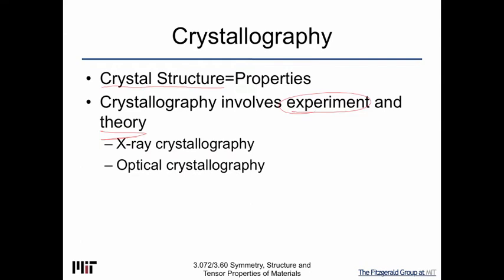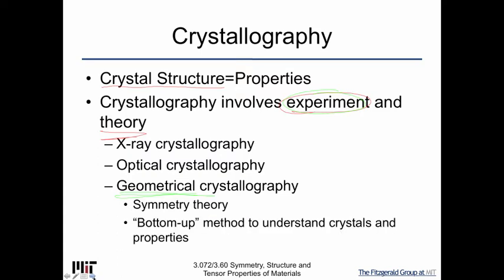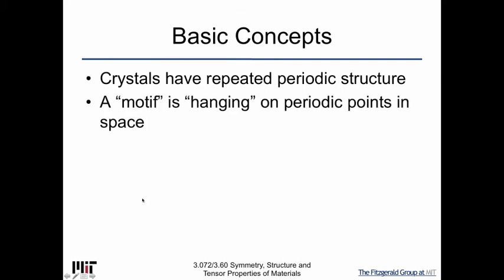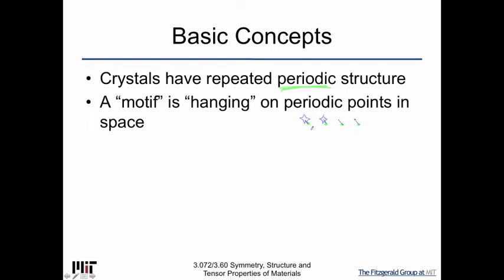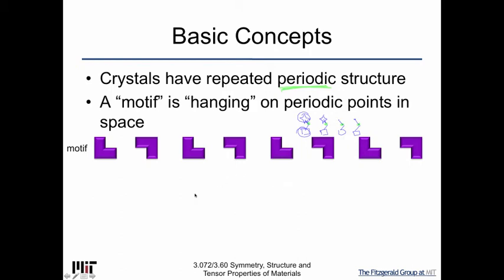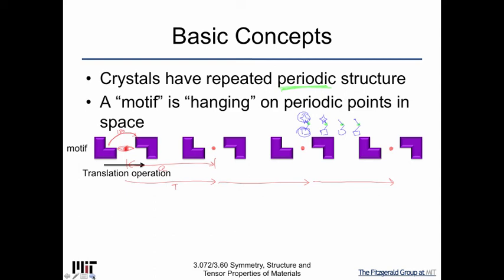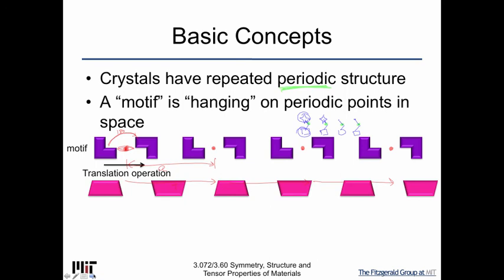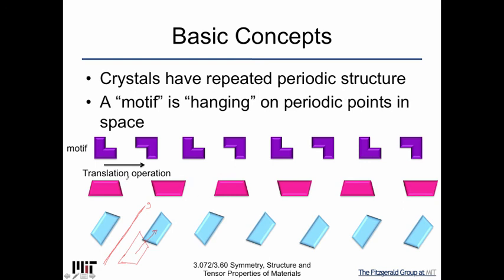Symmetry Structure and Tensor Properties of Materials Lecture 1